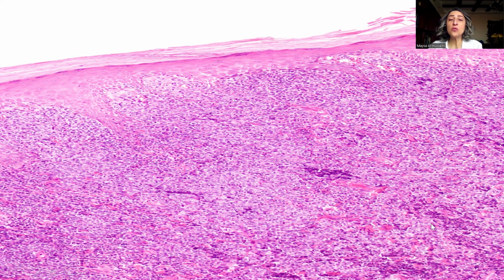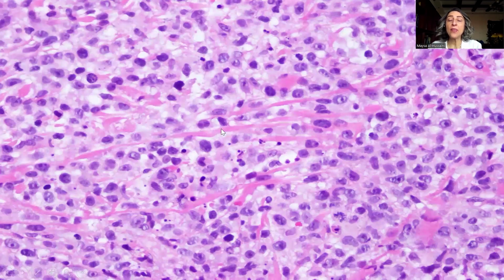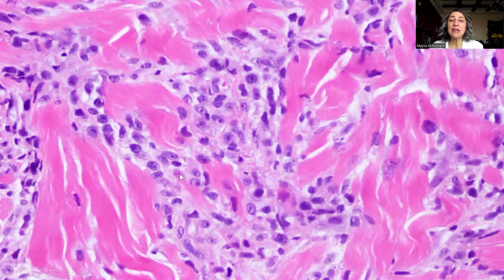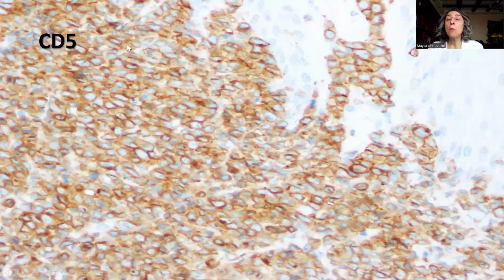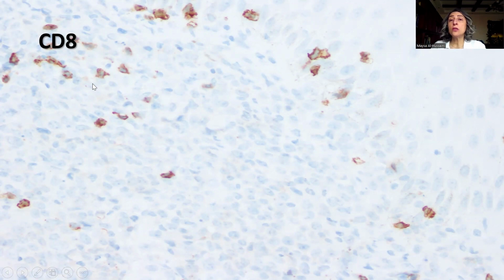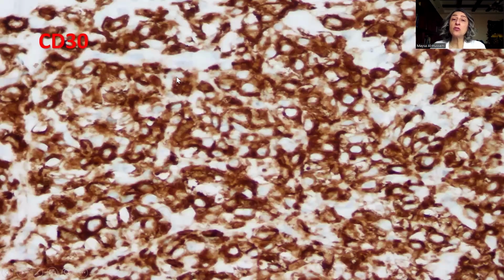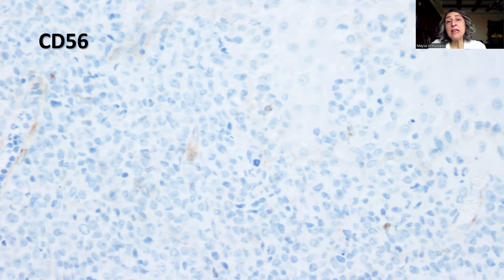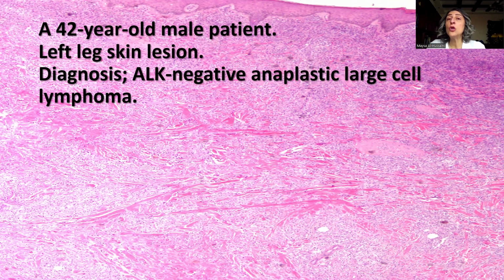Tip-131;Cutaneous ALK-negative Anaplastic Large Cell Lymphoma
Tip-131;
ALK-negative anaplastic large cell lymphoma, ALCL,  is a mature T-cell lymphoma, mostly CD4, with uniform strong expression of CD30, without ALK expression or ALK rearrangement. Lymph nodes and extranodal sites are affected in a 1 to 1 ratio, where it can involve either single or multiple extranodal sites, the most common of which are the soft tissue, mediastinum, bone marrow, liver, spleen, gastrointestinal tract, and breast. Gene expression profiling demonstrates that the molecular signature of ALK-negative ALCL shows some overlap with that of ALK-positive ALCL.
There is typically diffuse infiltration of large oval cells and scattered hallmark cells with frequent mitoses. Pleomorphic cells are mixed with reactive lymphocytes in the background. Neoplastic cells uniformly express CD30 with a membrane and Golgi pattern. By definition, ALK is negative. CD2, CD3, CD5, and CD7 are expressed in less than 50% of cases, whereas CD43, may be the only positive marker. CD4 is less commonly expressed in 70% of cases, and CD8 expression is rare. EMA is positive in less than 50% of cases. One or several cytotoxic markers, including TIA1, granzyme B, or perforin, can be detected. The main DDx includes classic Hodgkin lymphoma, embryonal carcinoma, and primary mediastinal large B-cell lymphoma depending on the site of the tumor. In the breast, ALK− ALCL should also be distinguished from implant-associated ALCL, which are localized forms of ALCL and is clinically distinct. The prognosis of systemic ALK− ALCL is worse than that of ALK+ ALCL. Unlike systemic anaplastic large cell lymphomas, most cutaneous -ALCLs express cutaneous lymphocyte antigen but do not express EMA or ALK.